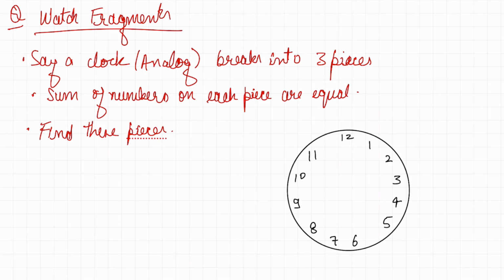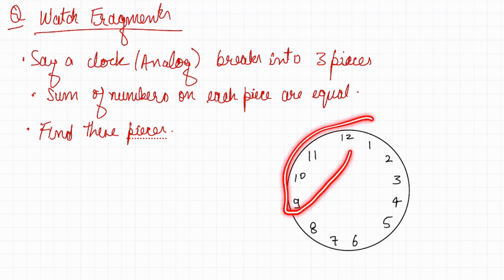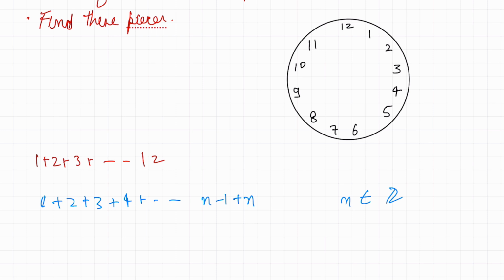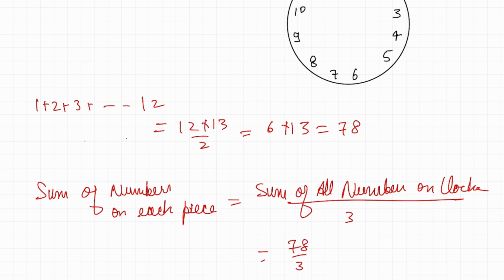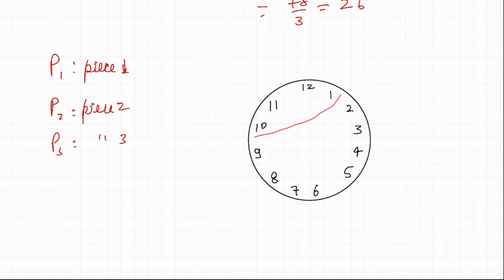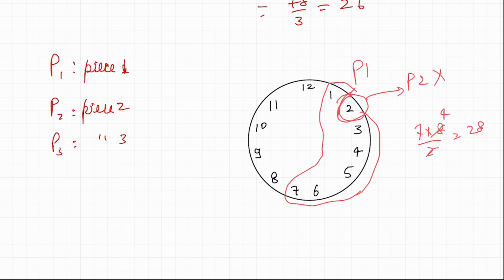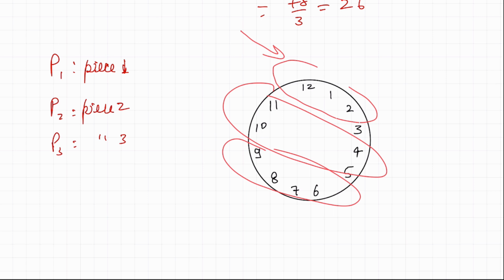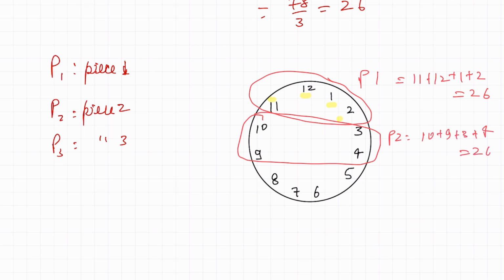Watch Fragments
This is the nineth video in the series of Brain Teaser Videos, esp. designed towards Quant Research interviews. If you like brain teasers or probability questions in general, these videos shall be of great interest as well.

In this video, we solve a problem where we need to find the 3 pieces of a broken watch such that the sum of the numbers printed on them are equal.

Musician:  @frenchfuse

00:00 Puzzle introduction
01:51 Sum of Numbers In Total
03:24 Hint: Sum of Numbers on Pieces
05:17 First Few Attempts
07:06 Direction of Pieces
07:40 First Piece
08:18 Second Piece
09:03 Final Piece
09:27 Outro